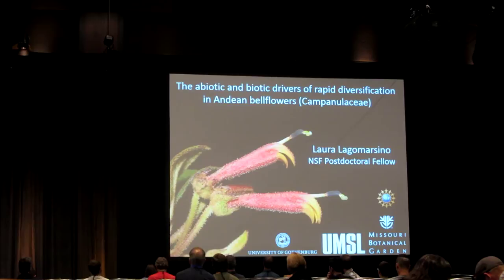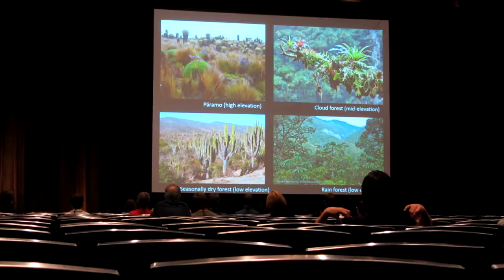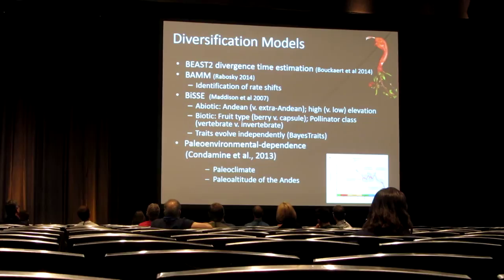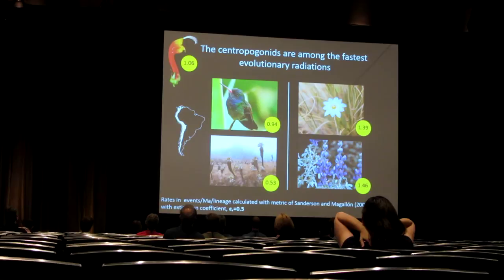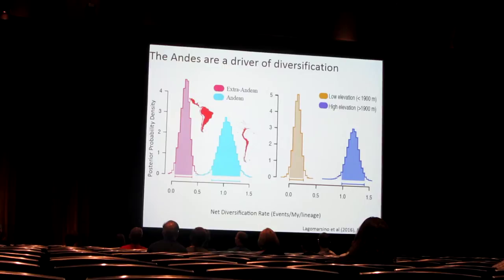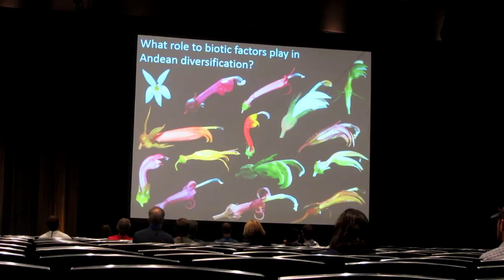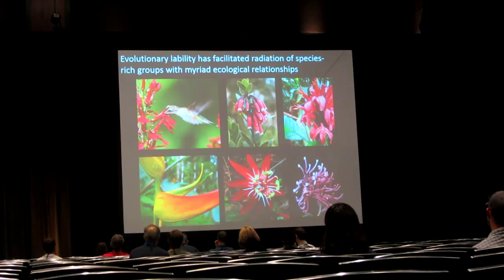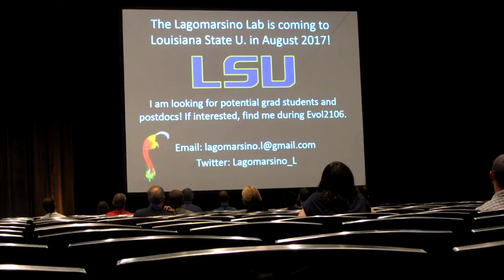Lagomarsino:The abiotic and biotic drivers of rapid diversification in Andean bellflowers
Presention by Laura Lagomarsino
Evolution 2016: SSB Mayr Award Symposium 1